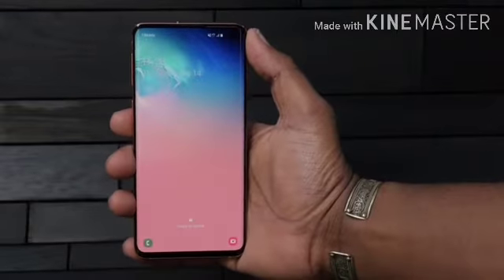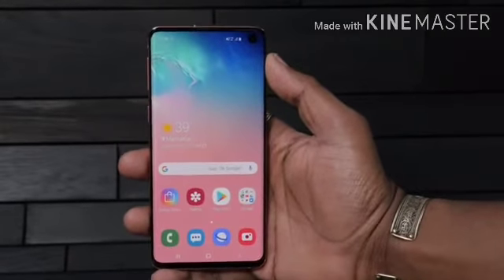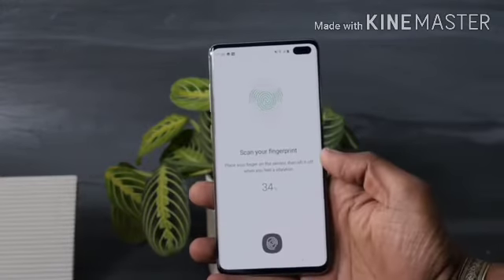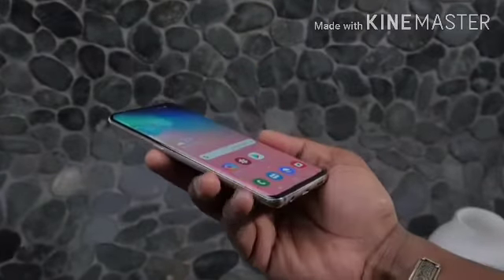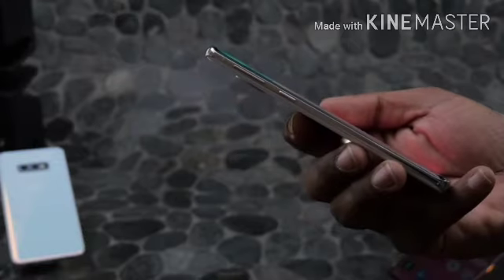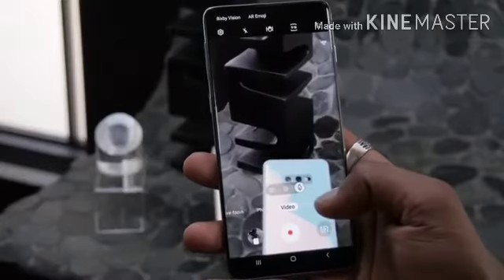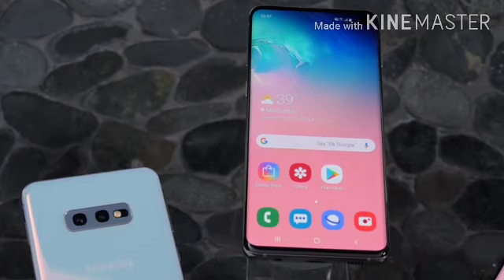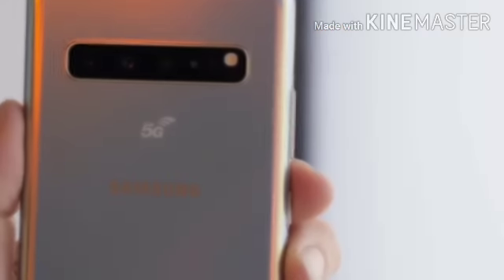Galaxy Samsung S10/S10 plus /s10e/S10 5g review all features 5g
iframe style s10
"width:120px;height:240px;"
margi width="0"
 eration GetAdHtml&MarketPlace
US&source
ac&ref
tf_til&ad_type
product_link&tracking_
id=popular01-20&marketplaceamazon&region
US&placement
B07N4M412B&asins
B07N4M412B&linkId
c21d38a2a23518b6391f6a829b41d2f&show